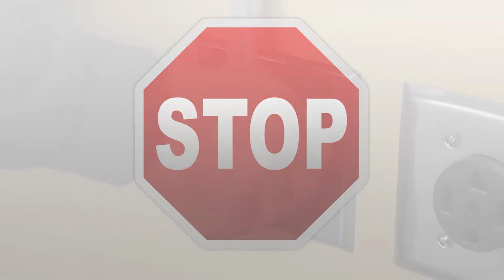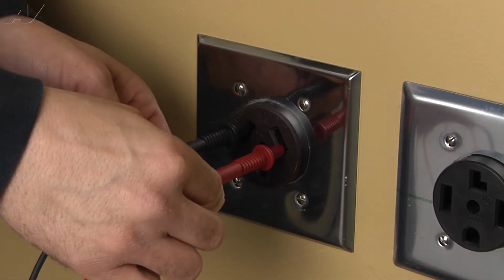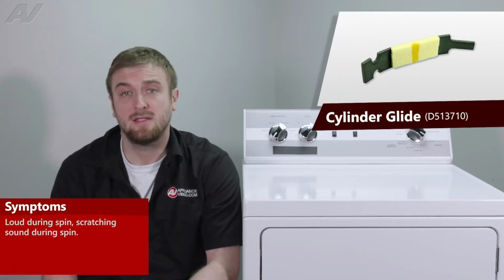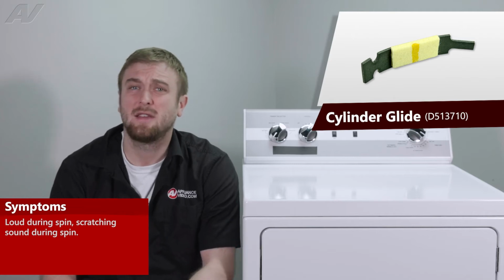Speed Queen Dryer - Noisy During Operation - Cylinder Glide Repair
This is a preview of a video that shows you how to Repair a *ADE4BRGS176TW01 Speed Queen Dryer D513710 Cylinder Glide*
*Symptoms may include:* Noisy During Operation

This *Speed Queen* repair could apply to multiple brands: such as Speed Queen & Alliance Laundry Systems